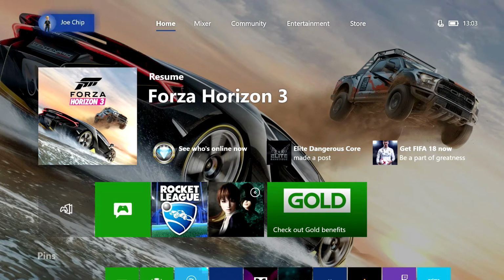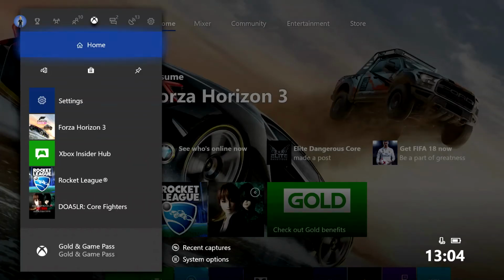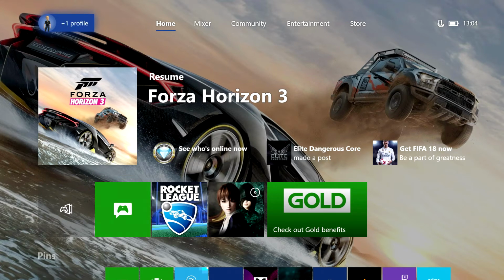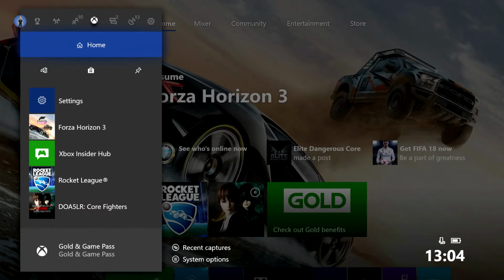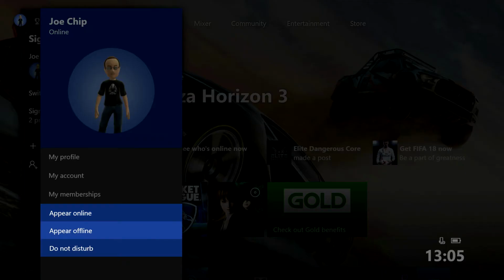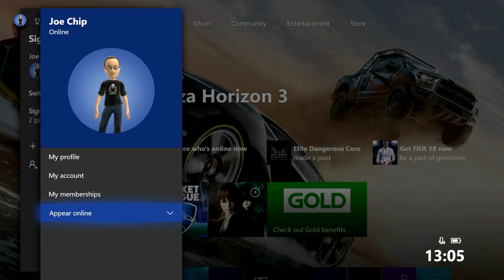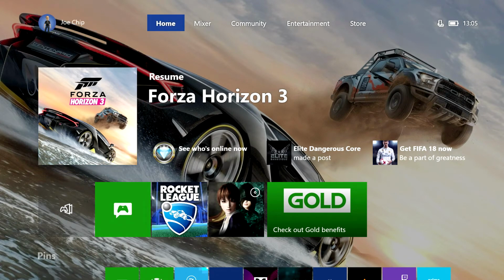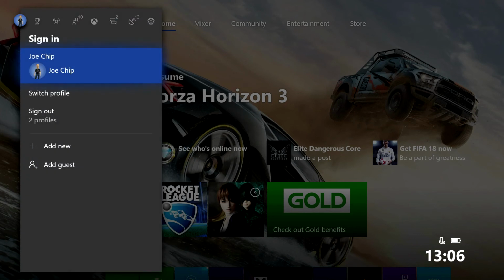Xbox One - Setting Up "Do Not Disturb" and Issues with Gamer Profile Access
A very quick video today showing how to set up "Do Not Disturb" on the Xbox One, and also having a  moan about one aspect of the interface that I really don't like.

If you want to get past my moaning and find out how to set up "Do Not Disturb", go to the following time code:

1:17 How to set up "Do Not Disturb"

Buy the Xbox One X: